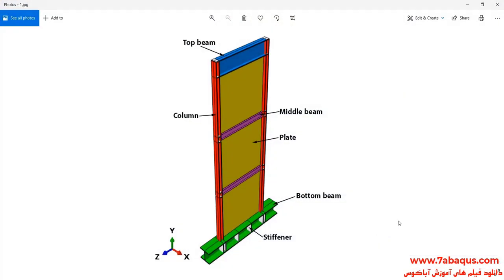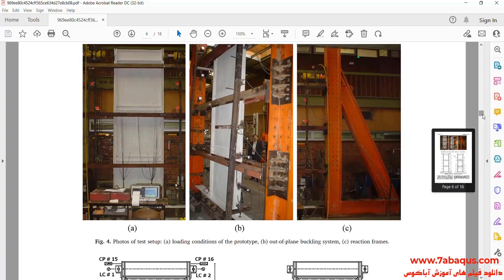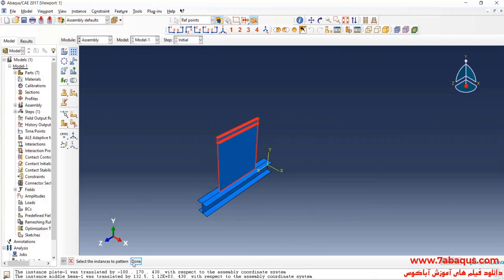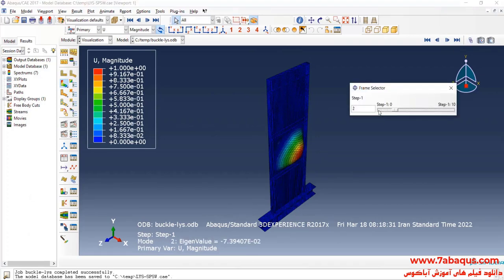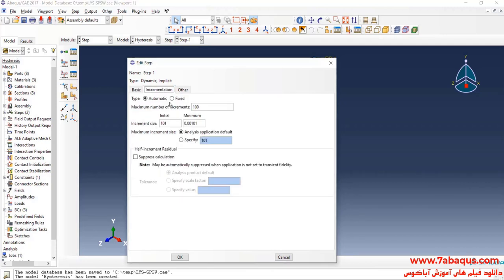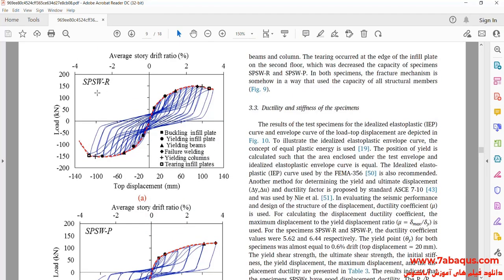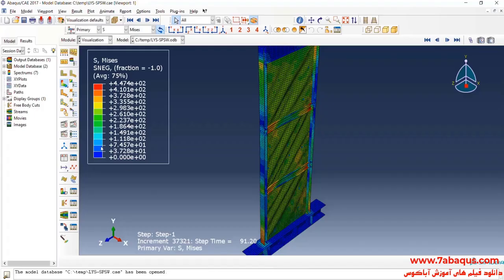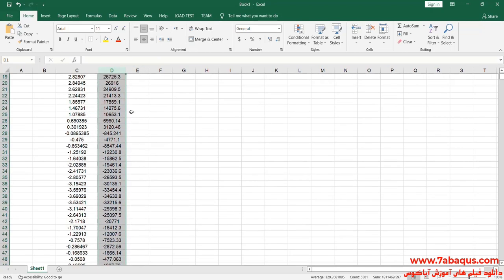Low-yield-strength (LYS) steel plate shear wall under cyclic loading Abaqus